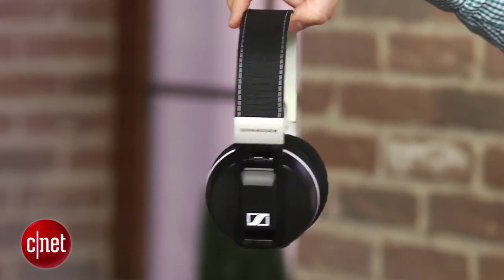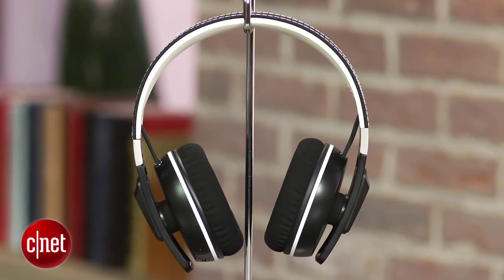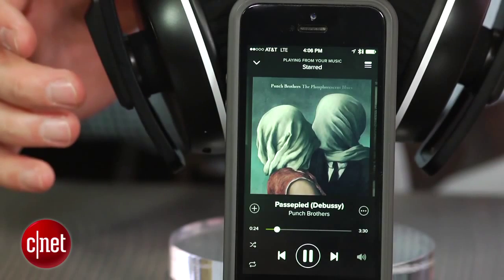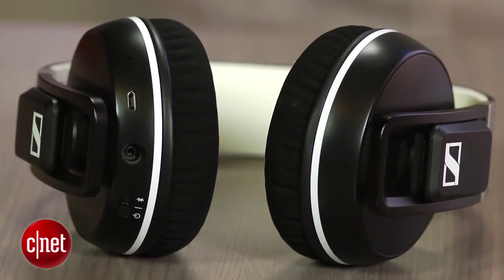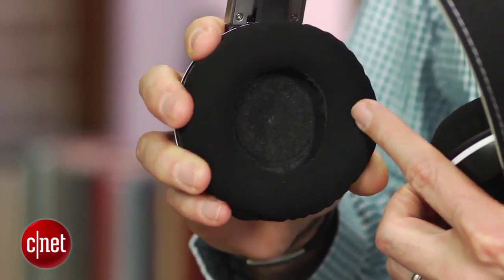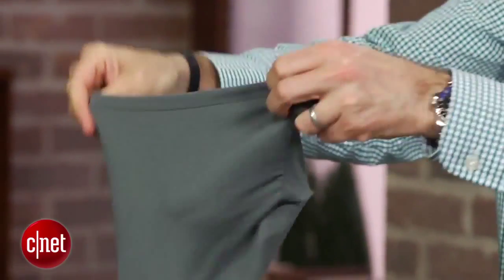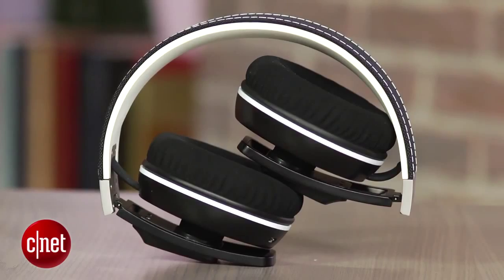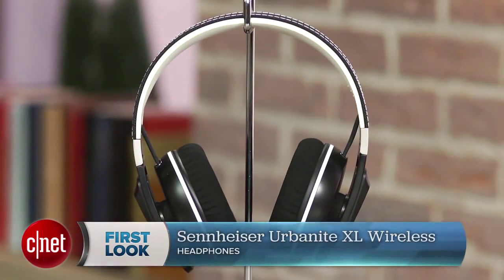Sennheiser Urbanite XL Wireless Bluetooth sound HD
Price:  $172.67
Sennheiser Urbanite XL Wireless